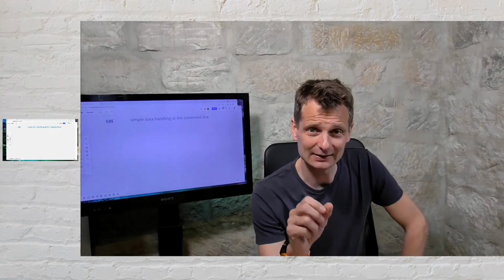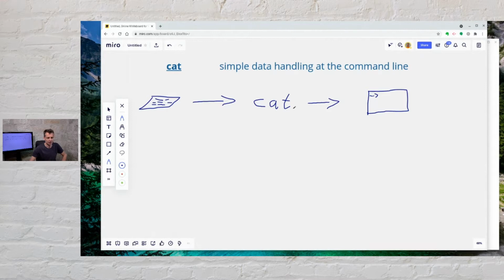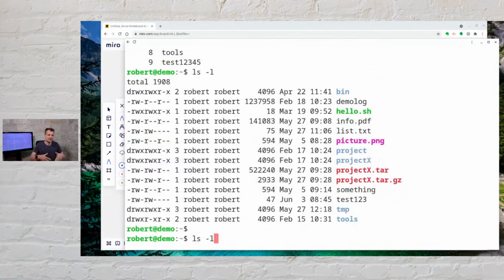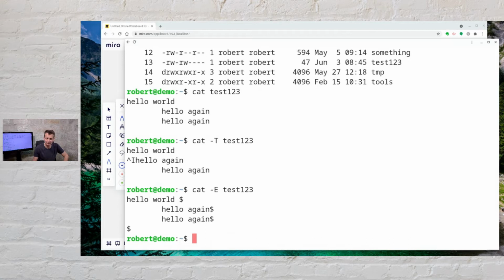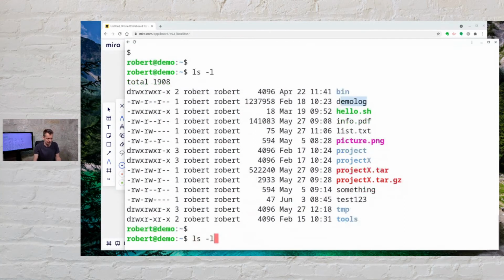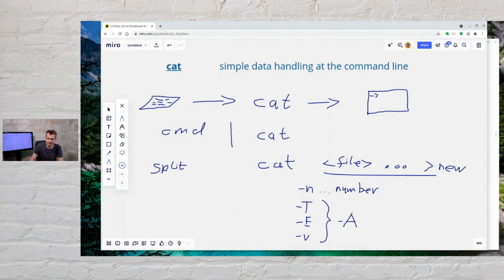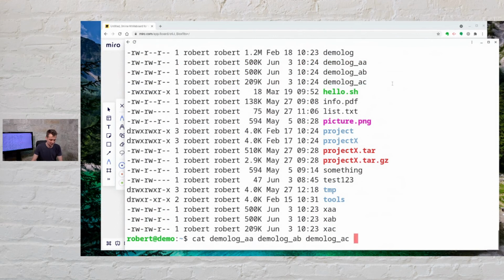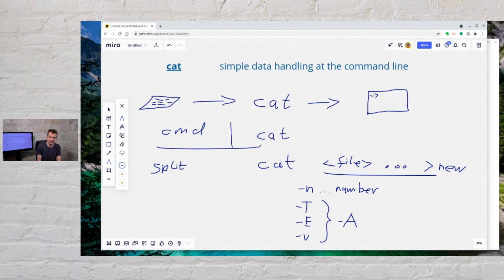cat: the essential must-to-know tool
cat is one of those must-to-know Linux command line tools. And it can do a little more for you than just output files